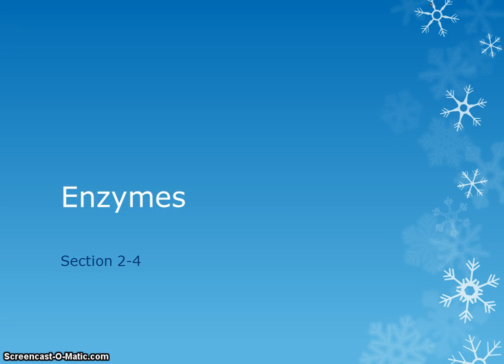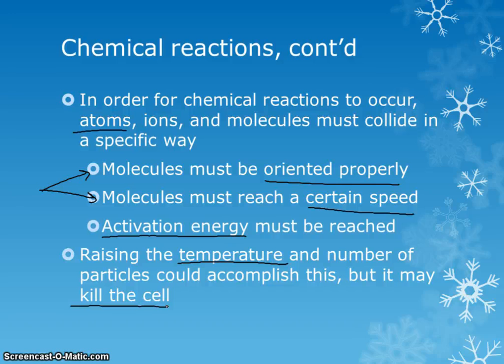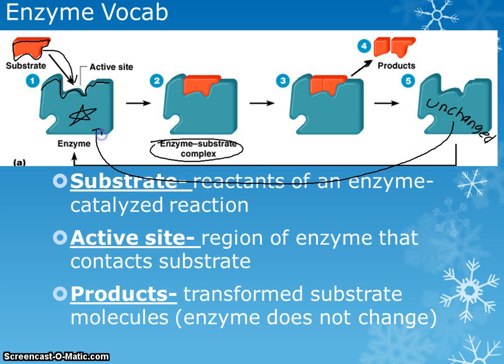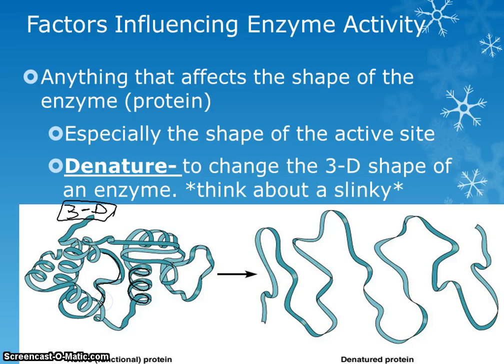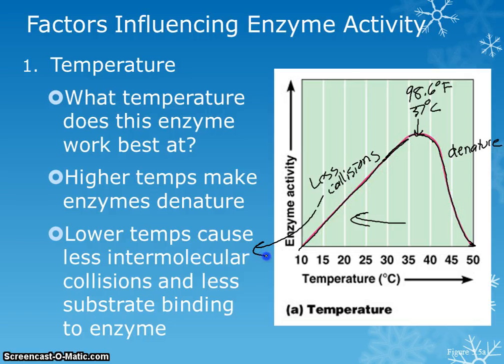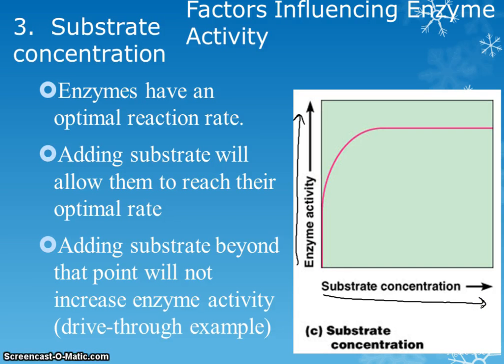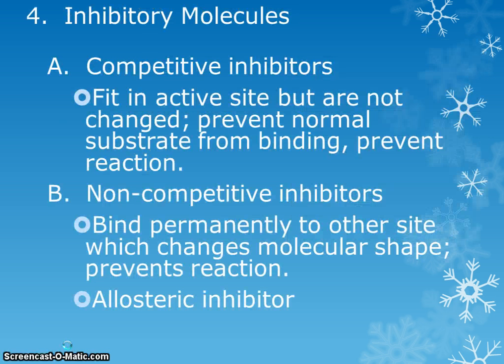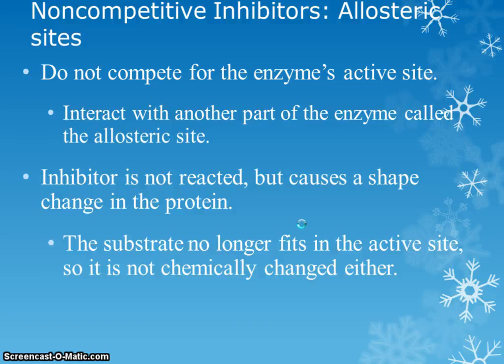enzymePodcast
Basics about enzyme function, denaturing, and inhibition.